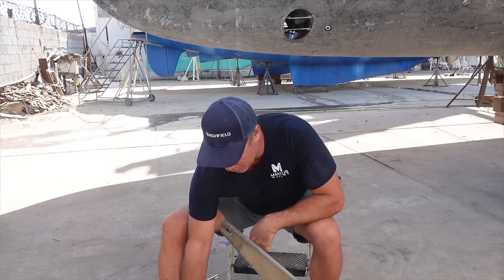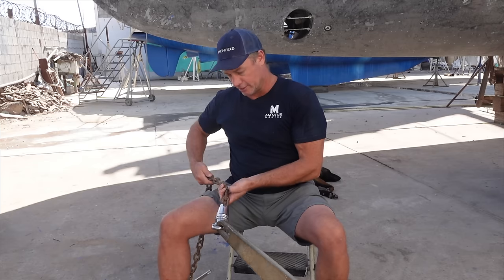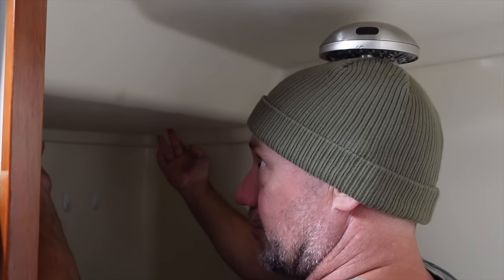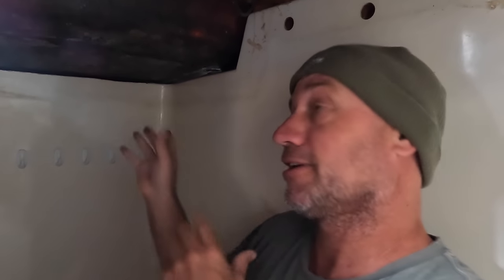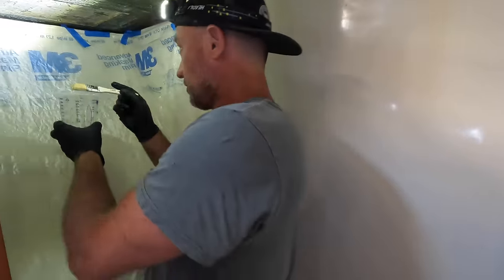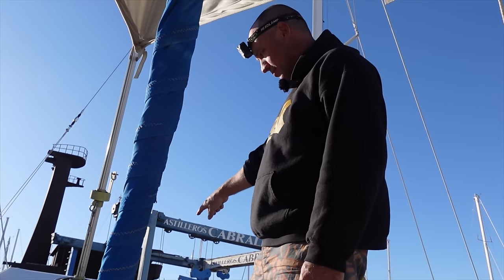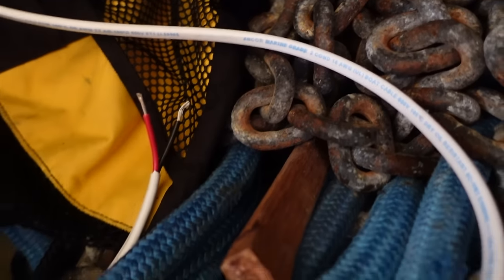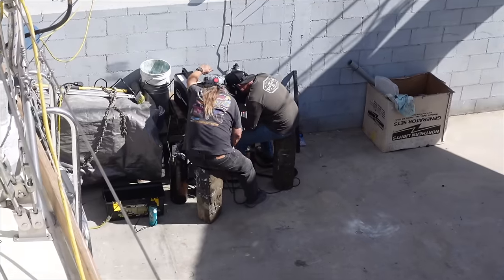Sailing the World Why you need one of these | Ep 395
This episode we show why having strong ground tackle is important if you plan on sailing the world and we complete a couple of jobs that will help us get back in the water.

Our Amazon Wishlist